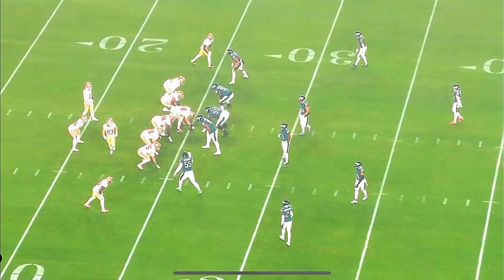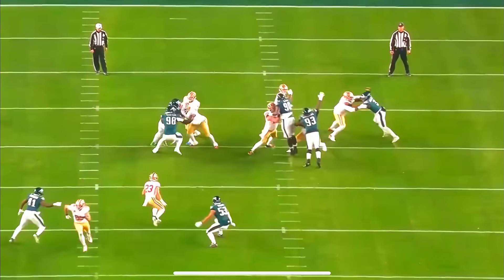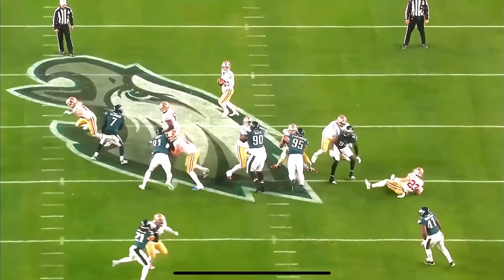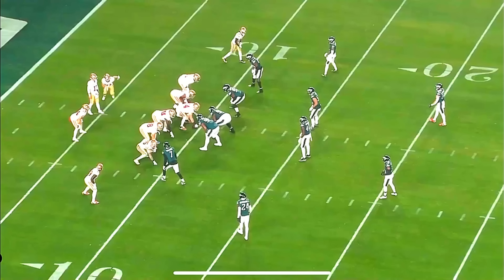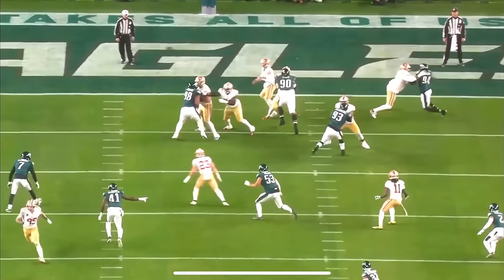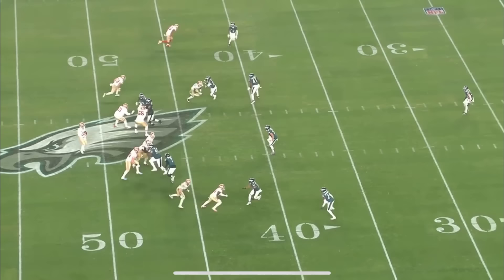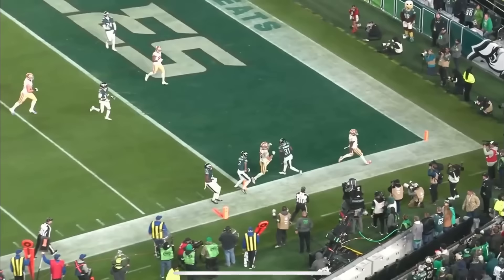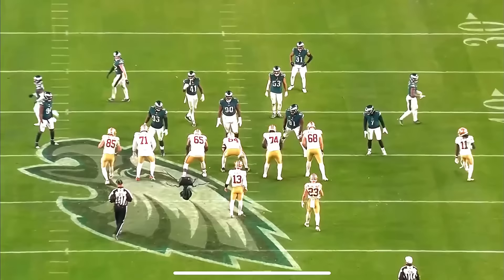NFL All 22 Film Breakdown | Kyle Shanahan is a Genius in attacking the Eagles Defense!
In this video we do a full breakdown into some of the highlight clips of the 49ers vs Eagles game showing just how Kyle Shanahan attacked the Eagles that gave them some great advantages.

Kyle Shanahan and the 49ers offense is one of the best in the league and they were on fire Sunday Night.